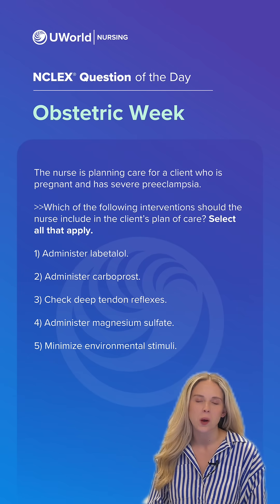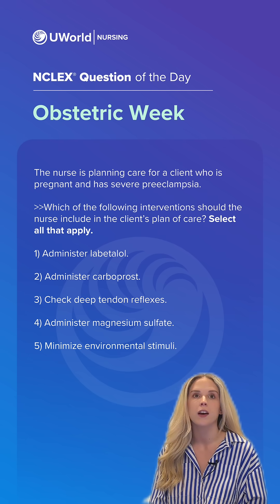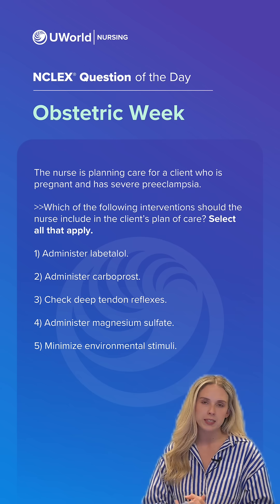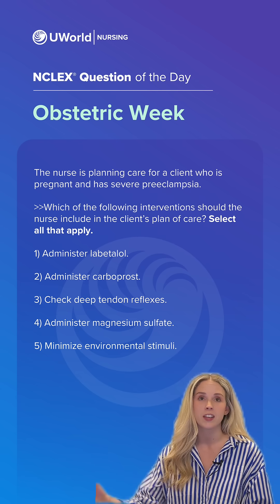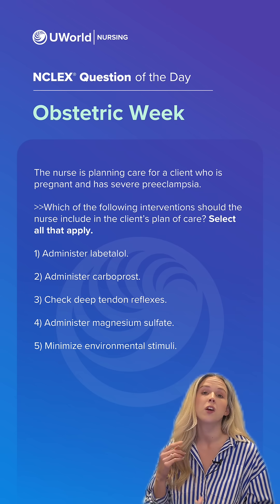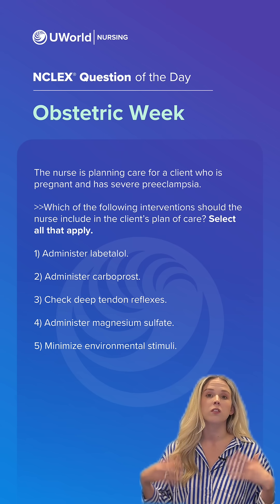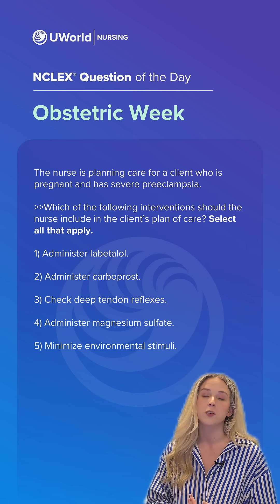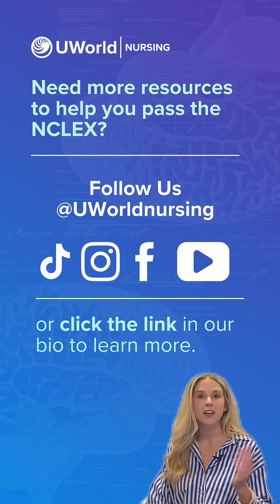QOTD Obstetric Week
Nurse Samantha discusses pregnancy and preeclampsia in our NCLEX® Question of the Day. Share and save this post to build your NCLEX study resources.